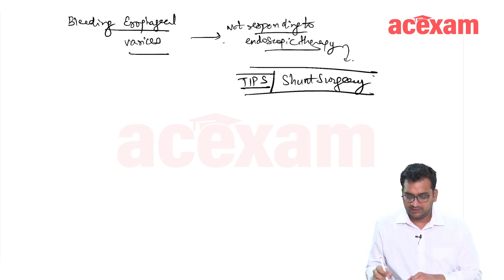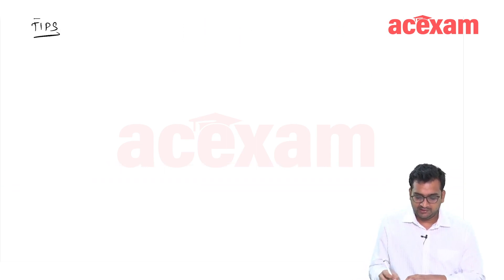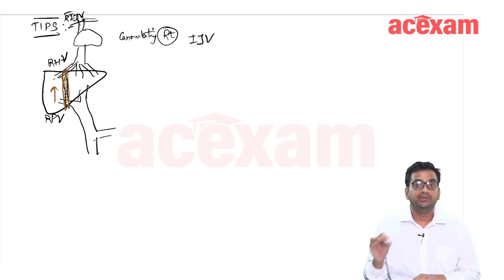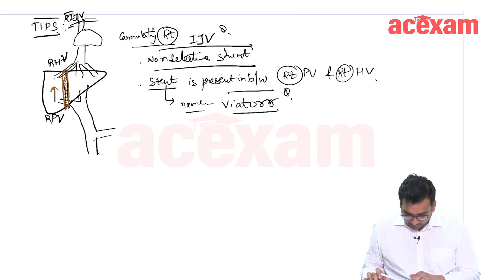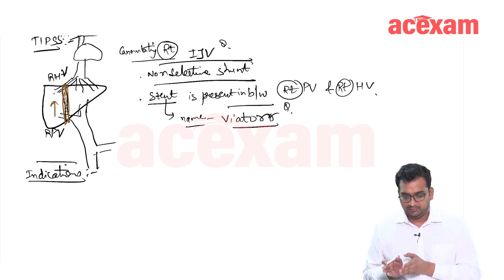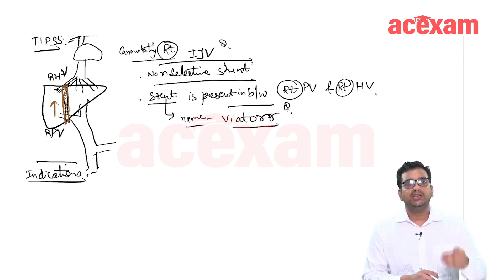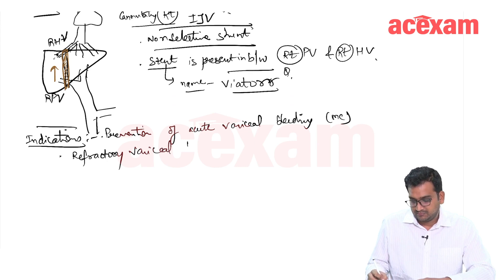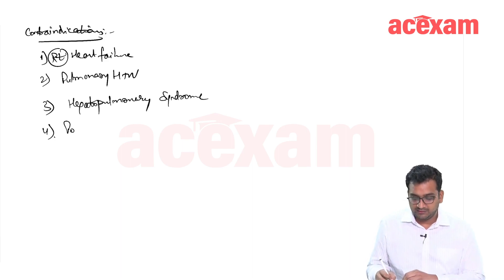TIPSS in Portal Hypertension - Lecture for Medical Students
In this video Dr Ashish Sachan is taking a lecture on the topic - TIPSS (Transjugular intrahepatic portosystemic shunt).